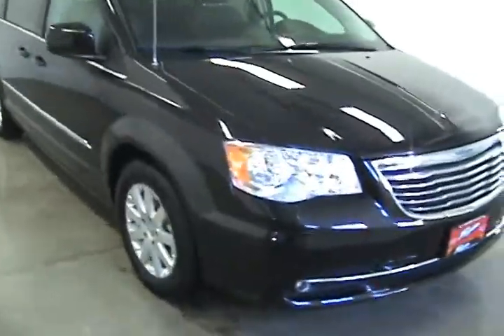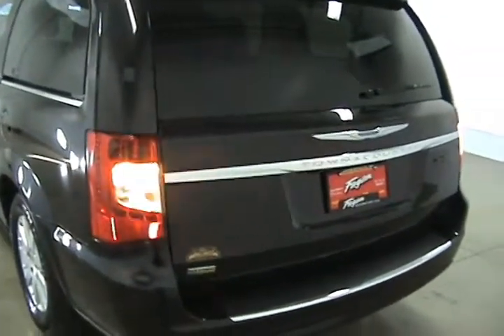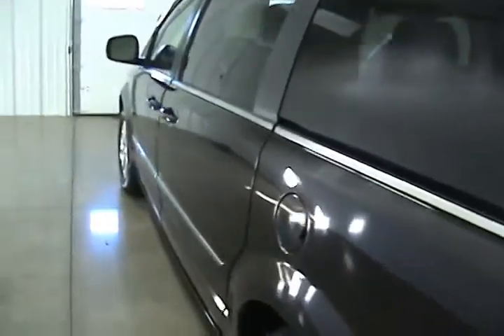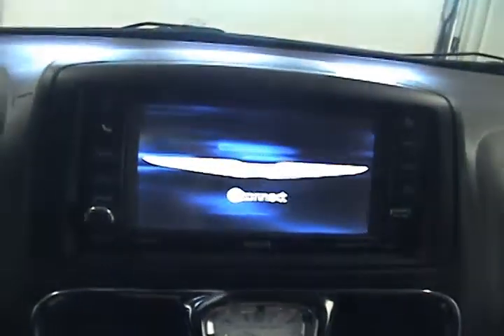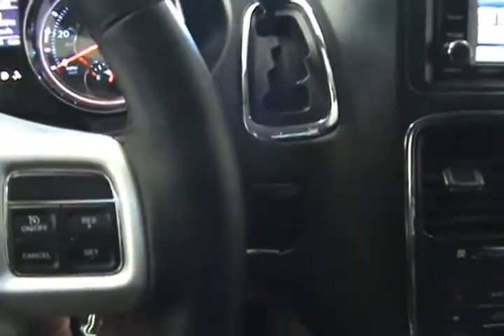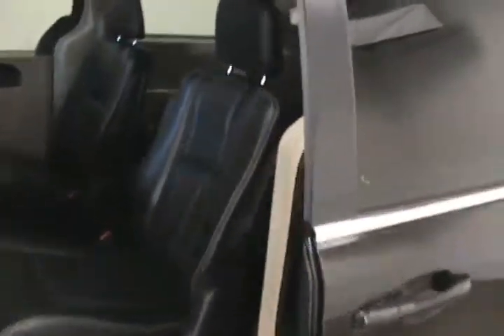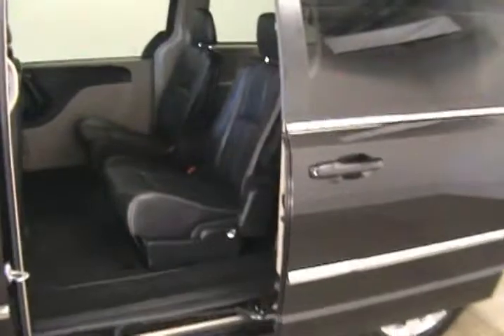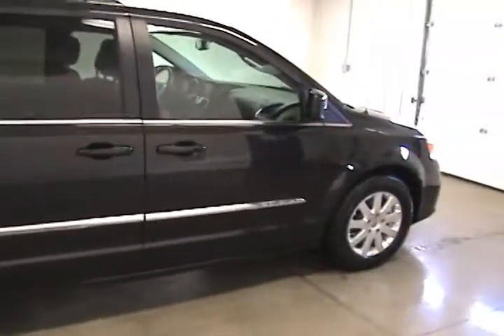2014 Chrysler Town & Country Janesville WI Madison, WI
Year: 2014
Make: Chrysler
Model: Town & Country
Trim: Touring
Engine: 6 Cylinder
Transmission: 6 Speed Shiftable Automatic
Color: Brilliant Black Crystal Pearlcoat
Interior: Black/Light Graystone
Mileage: 11554
Stock #: 14RT821
VIN: 2C4RC1BG7ER382491
Leather Seats, 3rd Row Seat, DVD, Back-Up Camera, Rear Air, iPod/MP3 Input, Satellite Radio, Flex Fuel, Overhead Airbag, Quad Seats, Alloy Wheels, Stow and go seats, Non-Smoker vehicle. REDUCED FROM $24,450! ONLY 11,554 Miles! CLICK ME!brbrKEY FEATURES INCLUDEbrLeather Seats, Third Row Seat, Quad Bucket Seats, Rear Air, Back-Up Camera, Flex Fuel, Satellite Radio, iPod/MP3 Input, Bluetooth, CD Player, Aluminum Wheels, Dual Zone A/C. Rear Spoiler, MP3 Player, Privacy Glass, Keyless Entry, Child Safety Locks.brbrOPTION PACKAGESbrEntertainment System W/DVD And Digital Media, Power Liftgate Rear Cargo Access, Power Sliding Rear Doors. Non-Smoker vehicle. Touring with Brilliant Black Crystal Pearlcoat exterior and Black/Light Graystone interior features a V6 Cylinder Engine with 283 HP at 6400 RPM*.brbrEXPERTS REPORTbrEdmunds.com's review says &amp;quot;In Edmunds brake testing, the Town &amp;amp; Country came to a stop from 60 mph in 120 feet, an impressive braking distance for a minivan.&amp;quot;.brbrEXCELLENT VALUEbrWas $24, 450.brbrBUY FROM AN AWARD WINNING DEALERbr*New vehicle sale prices include GM Employee pricing. Must obtain GM Employee Authorization number to get sale price. Added accessories are additional to the GM Employee price. Contact dealer for details. Serving Southern WI and Northern IL since 1945. Why Go Anywhere Else? Contact Jennifer or Sean in the Internet Department to set up your test drive today!brbrHorsepower calculations based on trim engine configuration. Please confirm the accuracy of the included equipment by calling us prior to purchase.br

Address:
3601 E Milwaukee Street